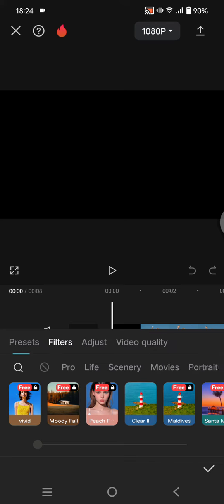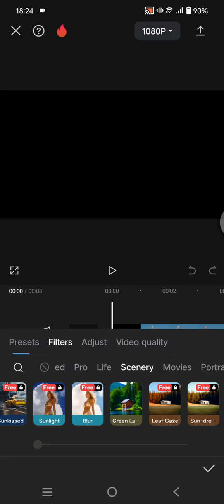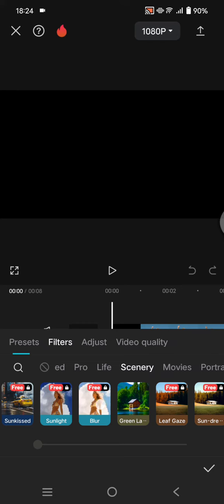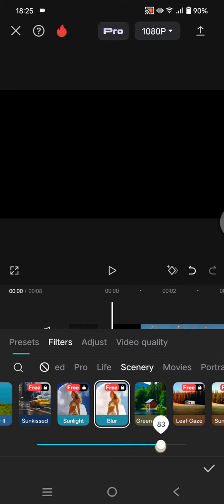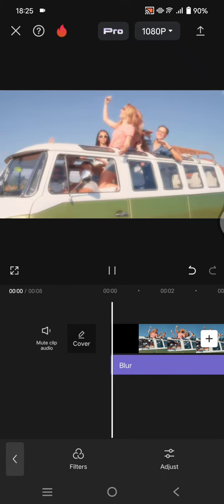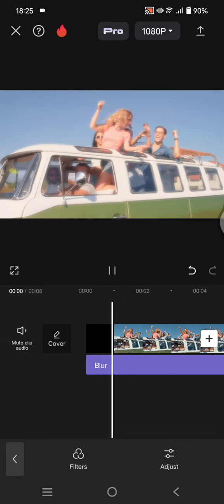How Can You Use This CapCut Filter to Apply Dreamy Look on Your Videos/ Photos Instantly?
This is how you can instantly get a dreamy look for your videos in CapCut